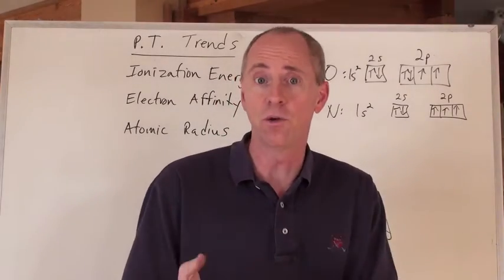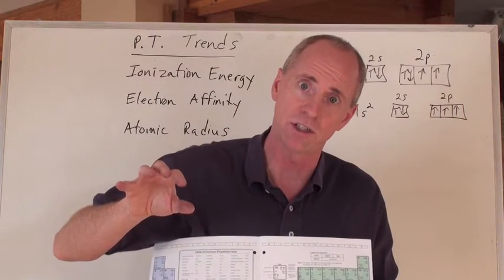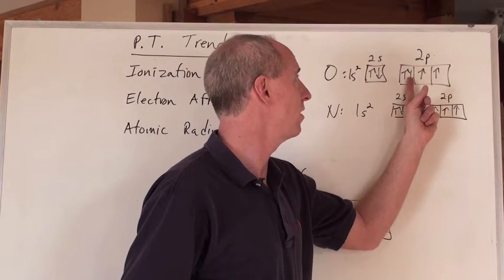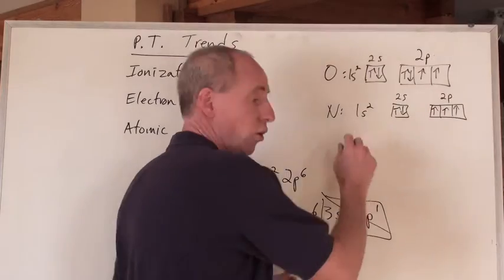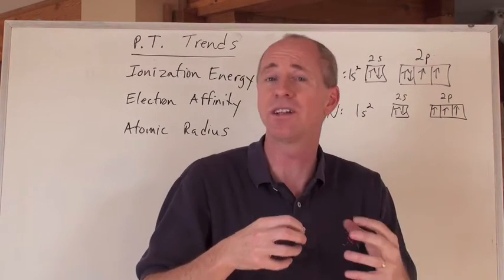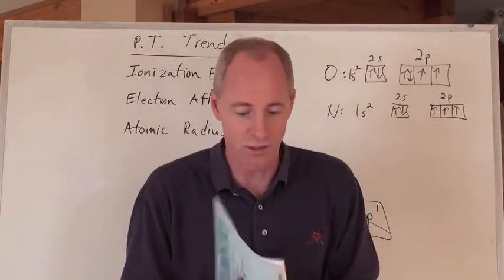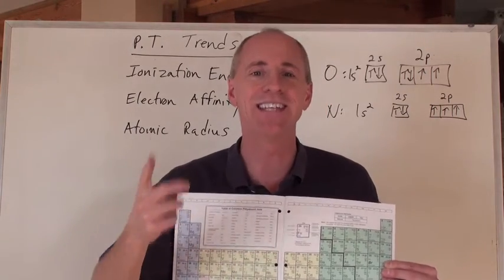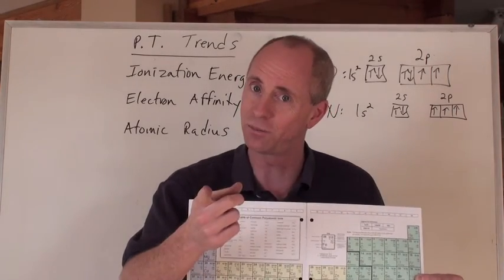Chemguy Chemistry: Atomic Theory 11: Periodic Trends Pt.2